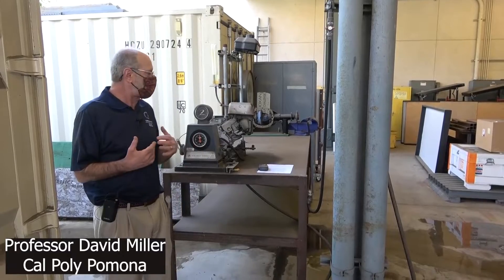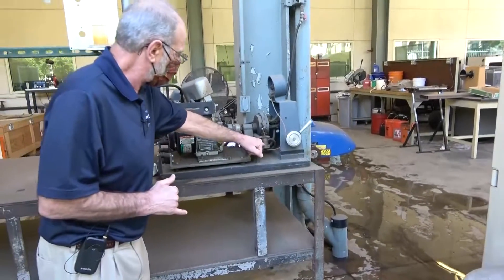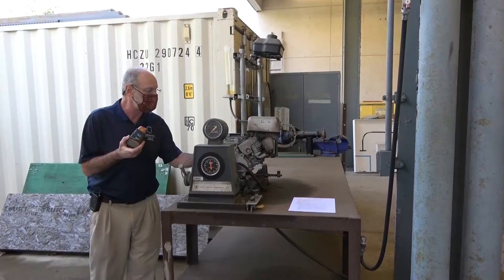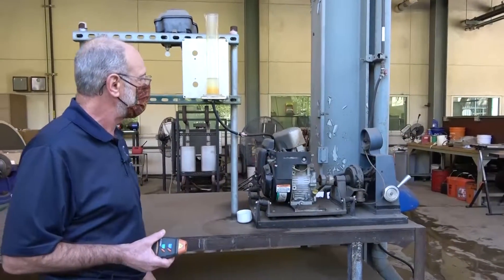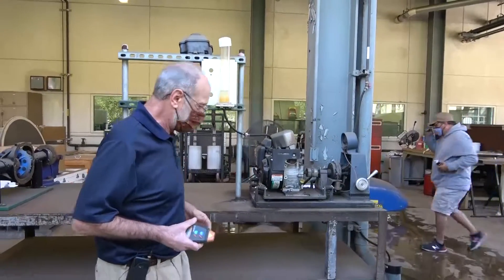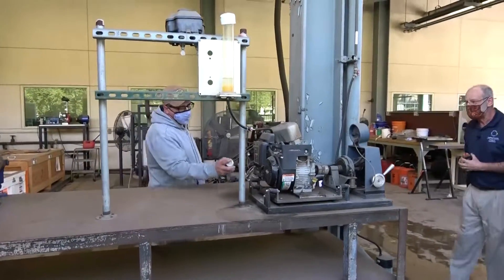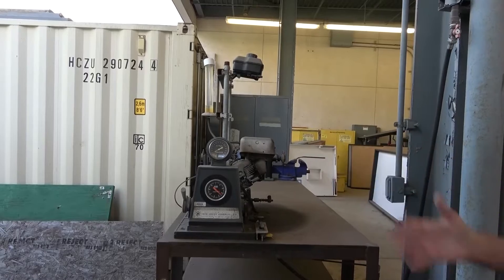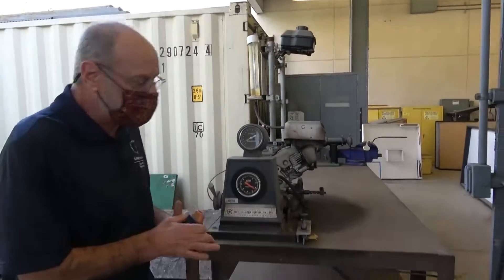ME 4120L: Briggs and Stratton Engine Experiment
All videos were recorded at Cal Poly Pomona in January 2021. Narrated by Professor David Miller, filmed and edited by Professor Paul Nissenson. Special guest appearance by lab technician David Lefay.